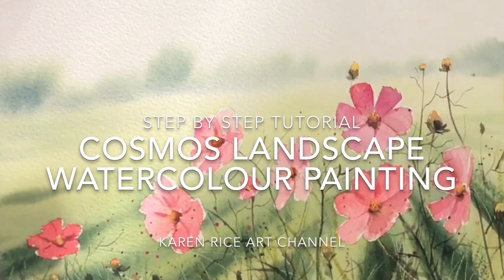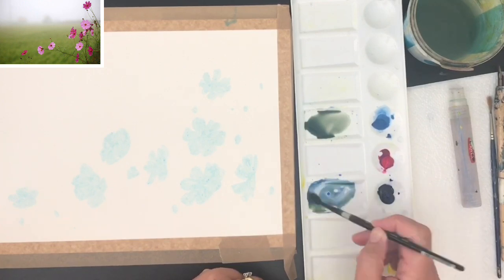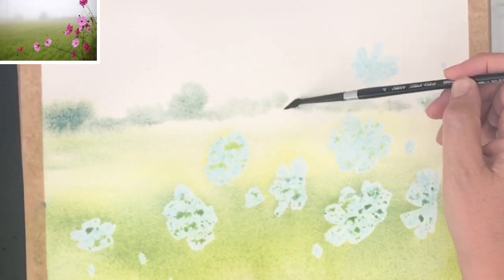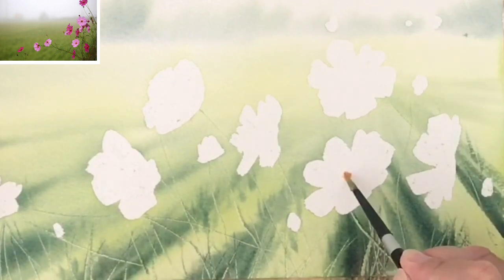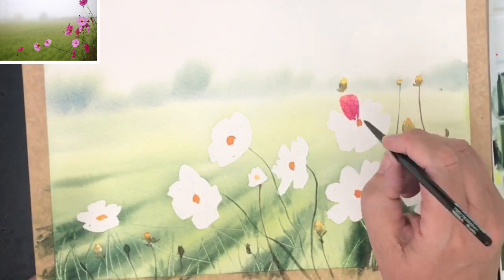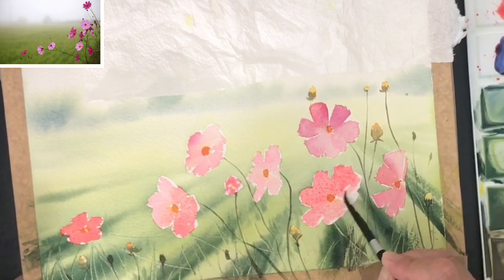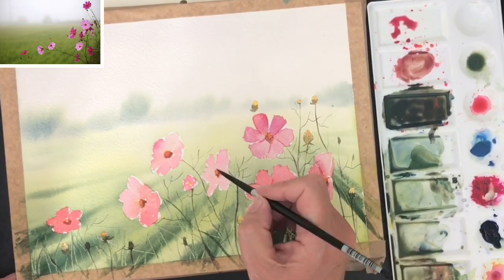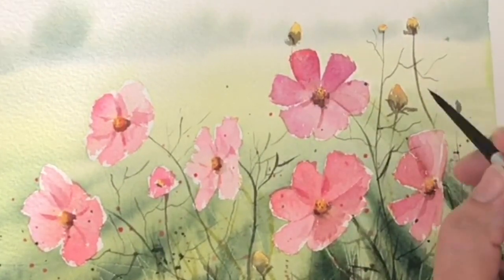Atmospheric Landscape Wildflowers Tutorial Using Just 4 Colours!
I show you how to paint this simple landscape with Cosmos in this real time step by step watercolour tutorial for beginners. Would you like to learn more about watercolour painting? - includes ad free content, EXCLUSIVE TUTORIALS and sketch outlines etc...

Watercolour paper 300gsm Arches rough 9 x 12 inches

PAINTS:
Winsor & Newton: Cadmium Yellow Pale, Ultramarine, Cerulean & Opera Rose Tubes

BRUSHES:
Round Size 14 & 4 Silver Brushes
Pebeo Masking Pen
Kitchen Towel
Framing Tape
Mapping Pen
Spritzer Bottle